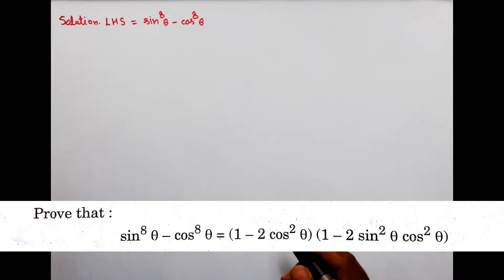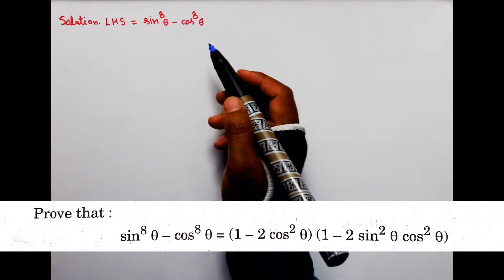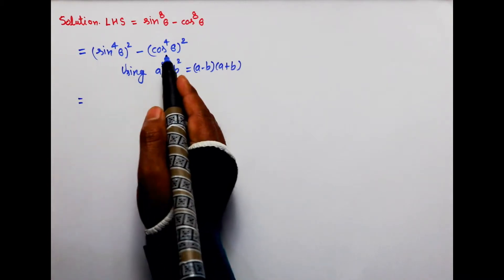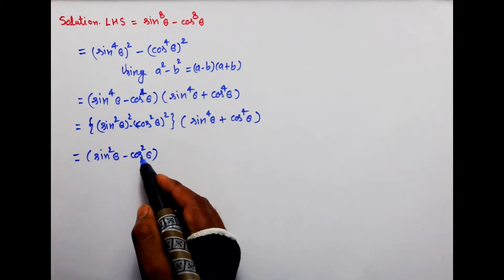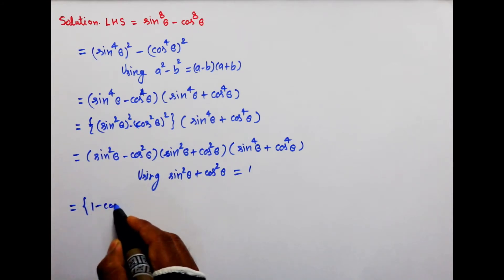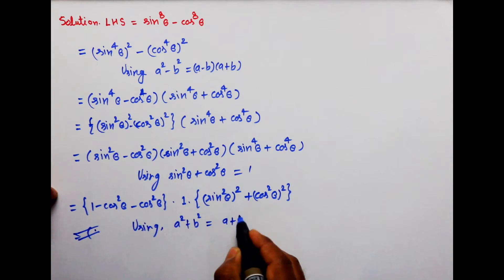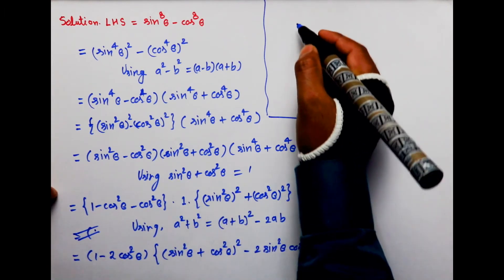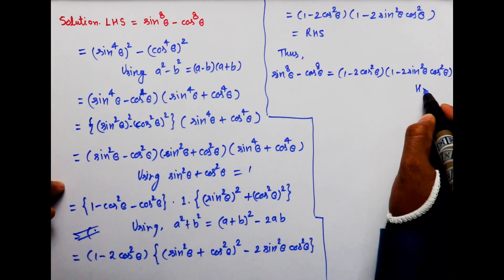QUESTION 28, SECTION-D, SET-1, CODE NO. 30/4/1 ||MATHEMATICS QUESTION PAPER-2019 || MFC-10